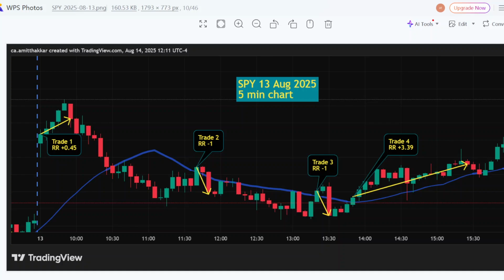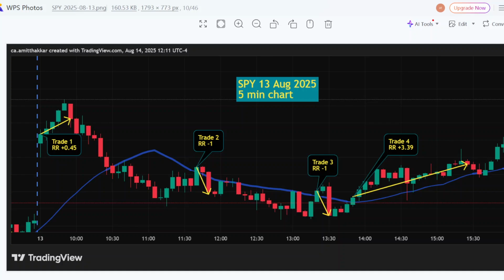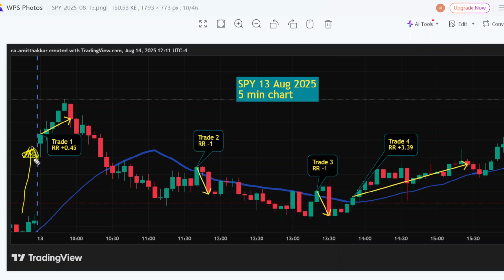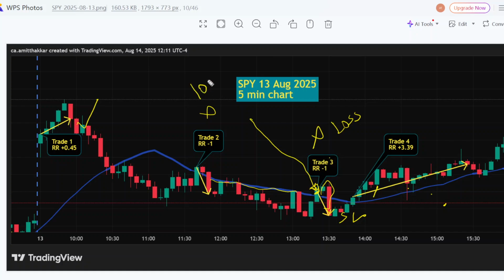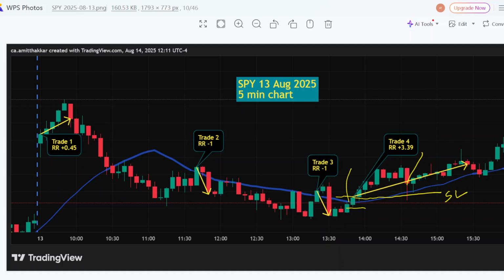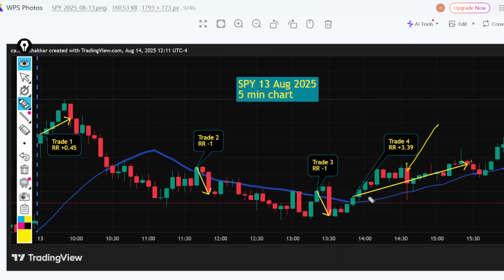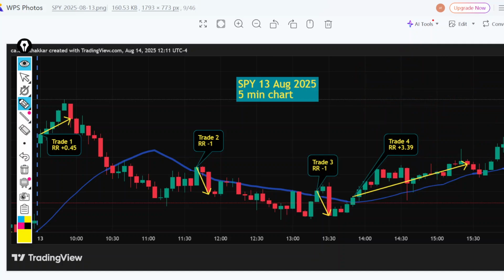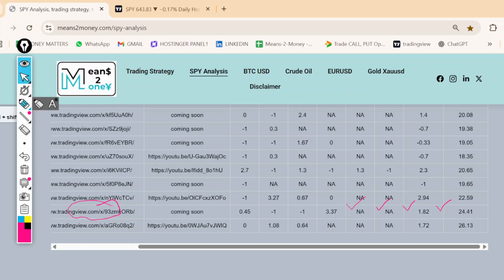SPY 2025-08-13 SPY chart analysis 5 min chart. Reward to risk of 1.82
SPY (S&P 500 ETF) chart analysis on 5 minutes chart for 13th August 2025.  Trade breakdown showing 3 trades and net Reward to Risk ratio of 1.8.  Learn how to identify trades, how to keep stop loss, when to book profit and how to keep track of the trades.